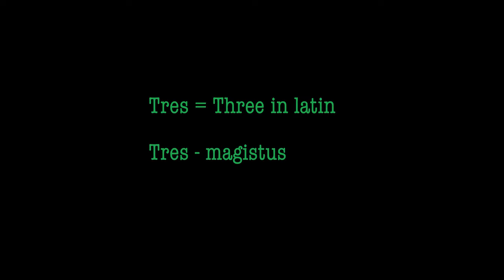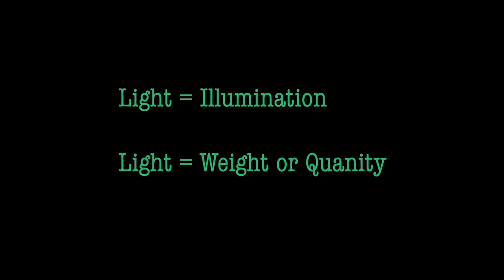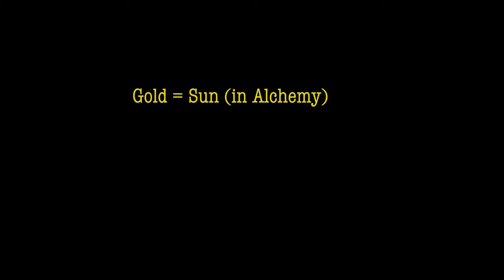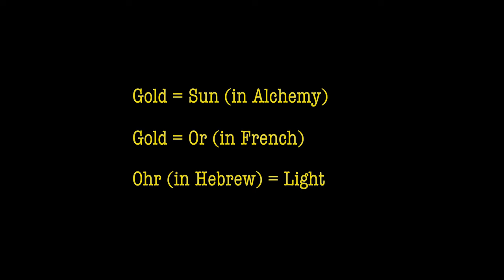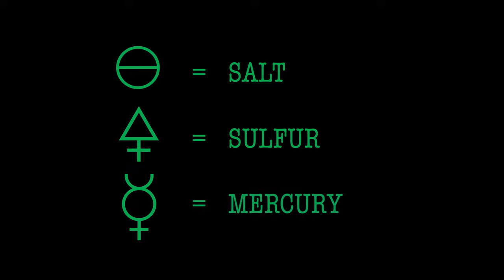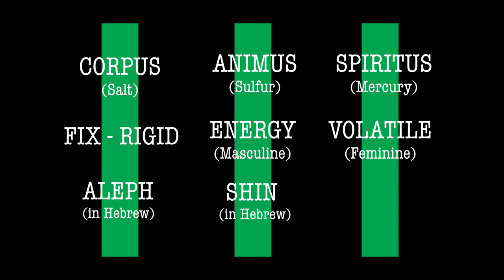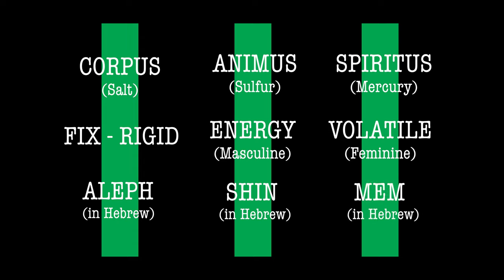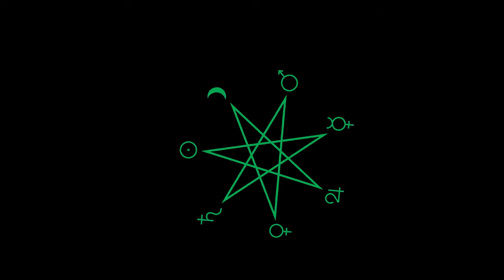Alchemy Unveiled: Unlocking the Secrets of Initiation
Join me in this mesmerizing quest to discover the profound wisdom of alchemy and its timeless teachings, as we unveil the mysteries of the ancient art and its relevance in our modern lives.

Song:
- Midsommar